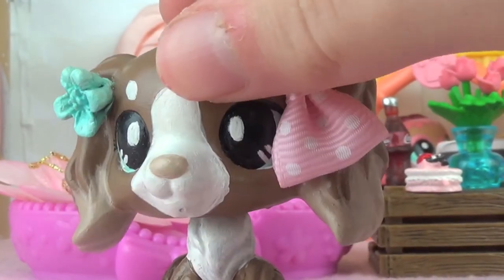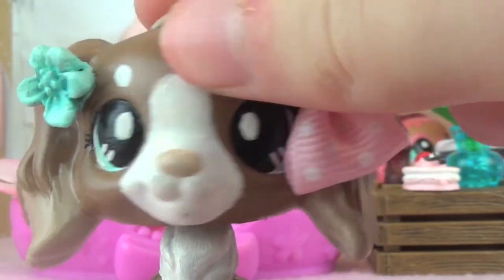Littlest Pet Shop- Allie's Adorable Chinchilla Collection!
Today's video I'll be showing ya'll my small but adorable collection of Littlest Pet Shop chinchillas! I'm super happy to release this video, I'm slowly getting back into LPSTube! Hope you all will/have enjoy(ed) this video!

1.  Talkies (By Huma-Huma)
2. Two Step (By Huma-Huma)
3. Take You Home (By Silent Partner)

FAQ:

Q: Which LPS are your mascots?
A: 2119, 2598 and a custom!

Q: How often do you upload content on YouTube?
A: Usually once a week!

Q: What's your favourite LPS mould?
A: Chinchillas!

Q: What do you use to film your videos?
A: A Sony Handycam HD!

A: iMovie!

Q: What lighting software do you use?
A: Two König soft boxes!

Q: What do you use to make your thumbnails?
A: Ibis Paint X and Phonto!

CONTENT CREDITS:
Customs: @dreamy_lps on Instagram
Channel Icon: @fischkip_lps on Instagram
Channel Banner: @fischkip_lps on Instagram
Channel Watermark: @fischkip_lps on Instagram